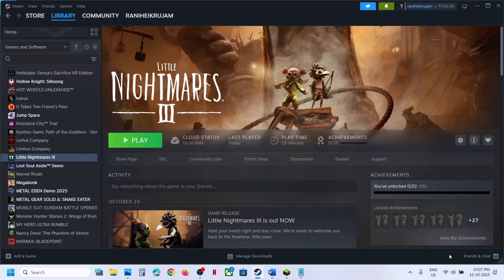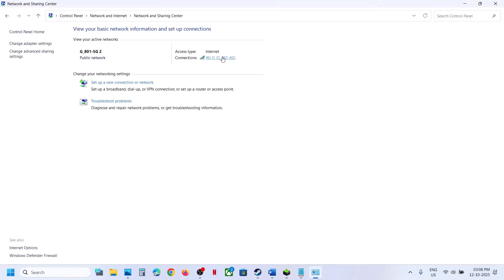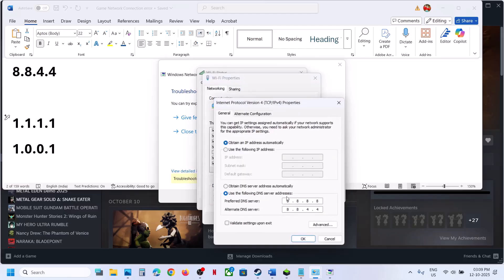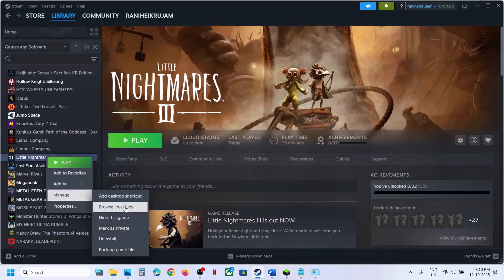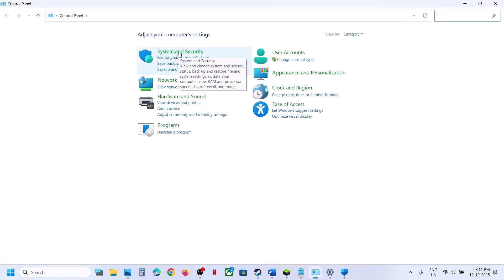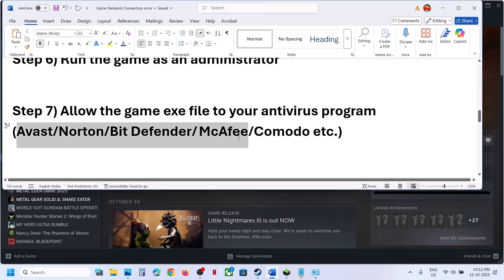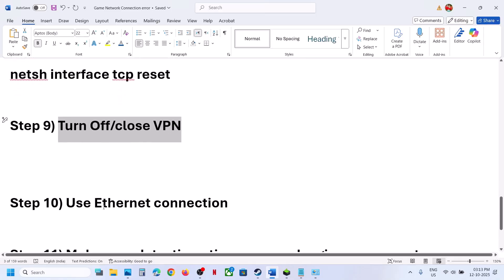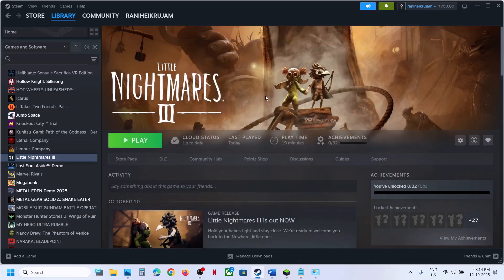Fix Little Nightmares III Connection Error/Lost Connection To Internet/Connection Has Timed Out PC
Fix Little Nightmares III Connection Error, Fix Little Nightmares III Error You Have Lost Connection To The Internet,Fix Little Nightmares III Error Your Connection Has Timed Out PC
ipconfig /flushdns
ipconfig /release
ipconfig /renew